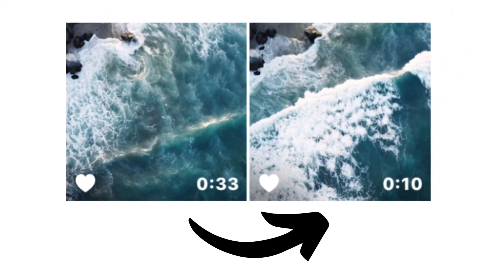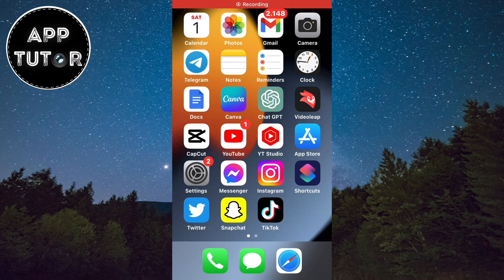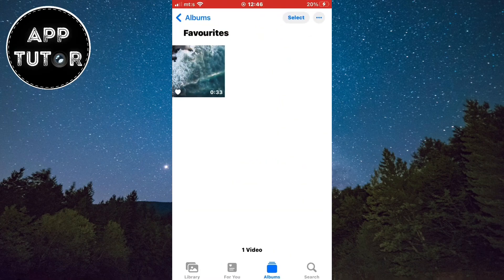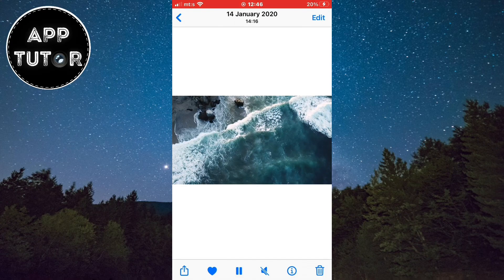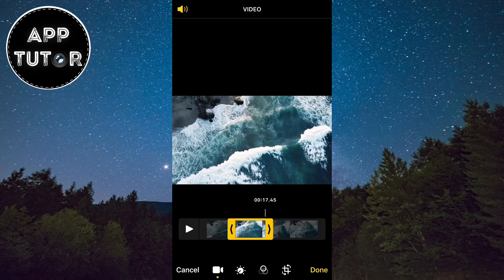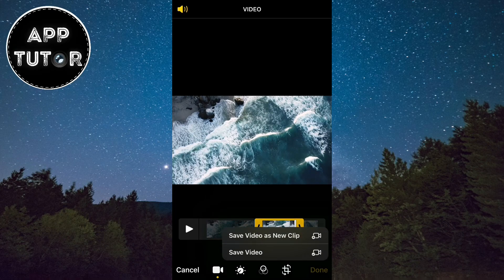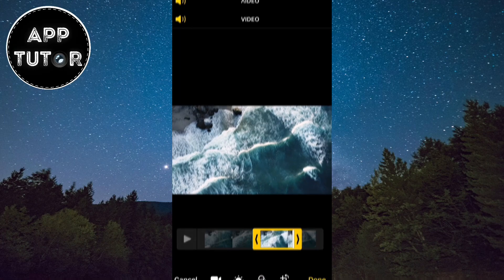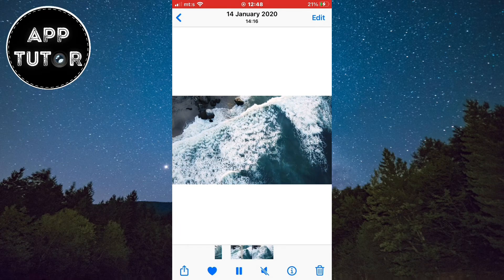How to Trim Videos on iPhone (2023)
In this tutorial, we'll show you how to trim videos directly on your iPhone with ease. Whether you're a beginner or an experienced iPhone user, learning how to trim videos can come in handy when you want to remove unnecessary sections, create highlights, or share shorter clips on social media.